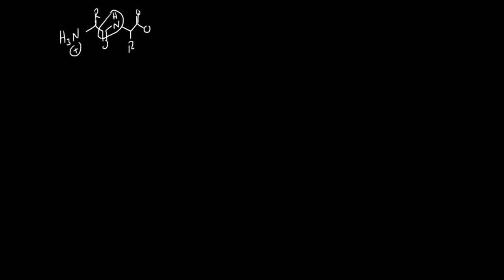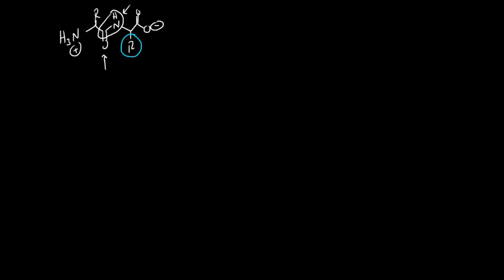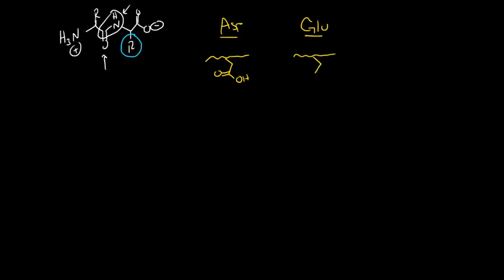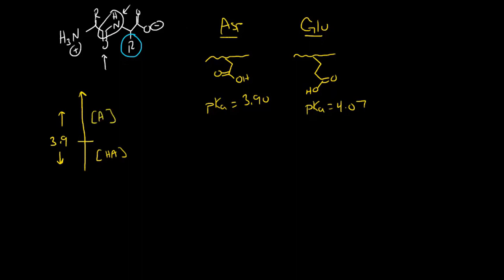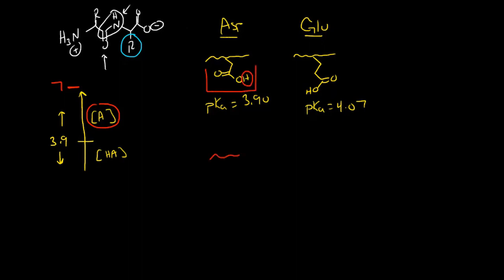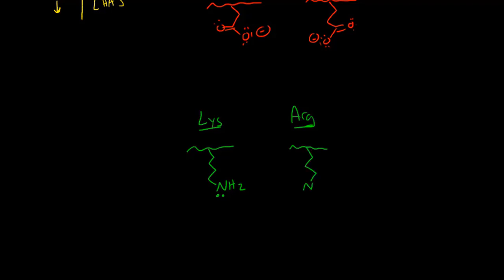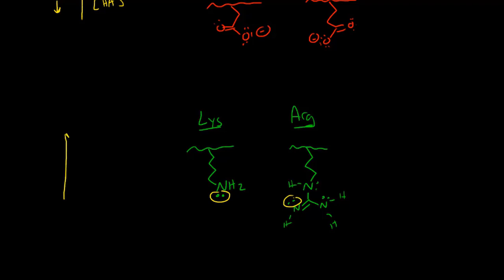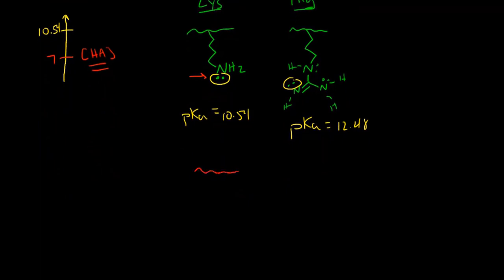Review of Charged Side Chains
This video recaps how to decide if amino acid side chains are charged in solution.